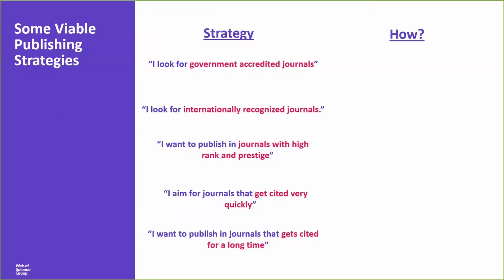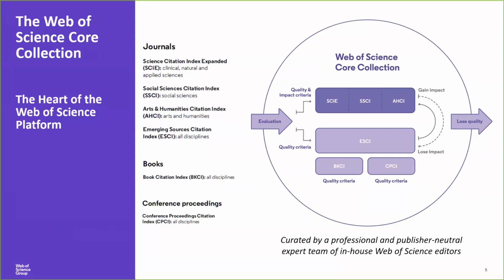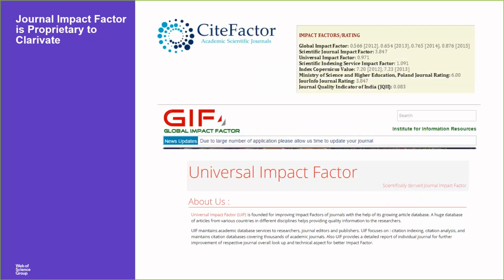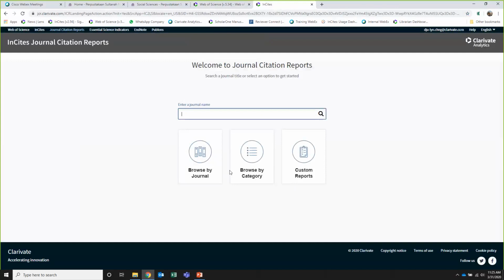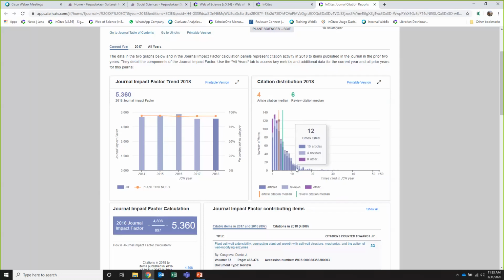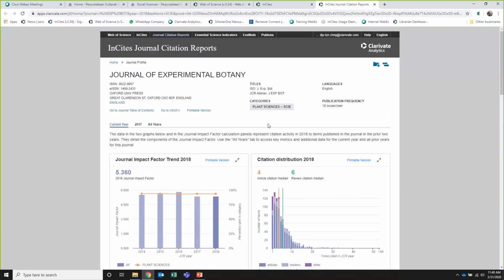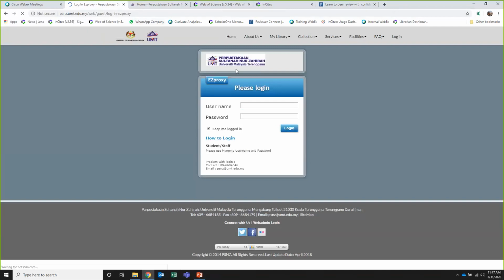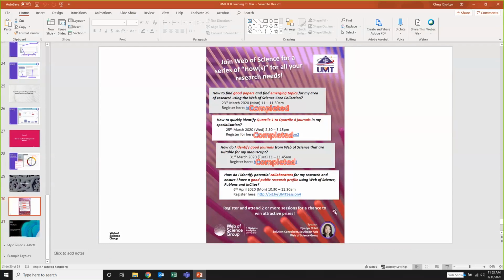Finding Journals to publish in from the Web of Science UMT 20200331 0305 1